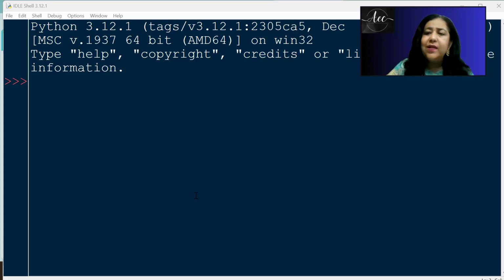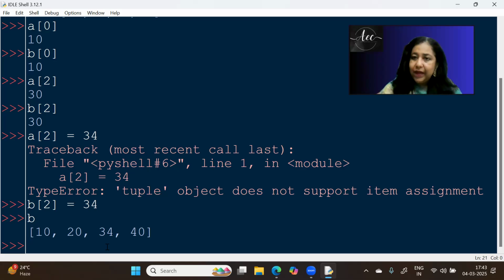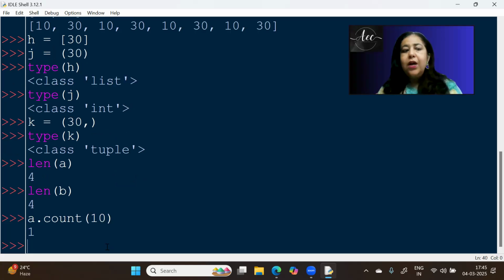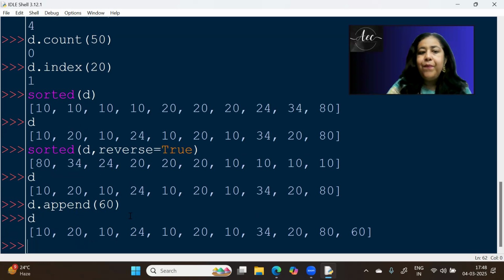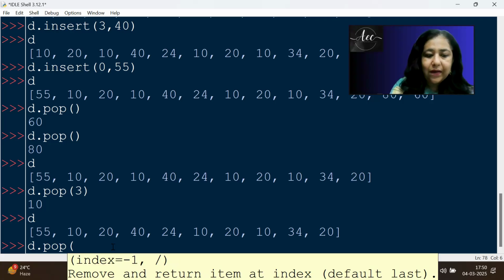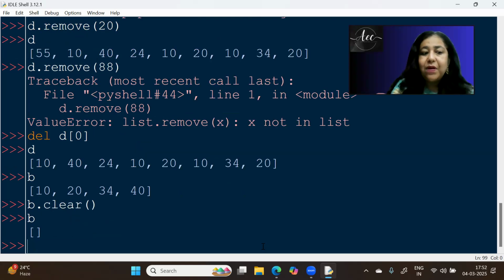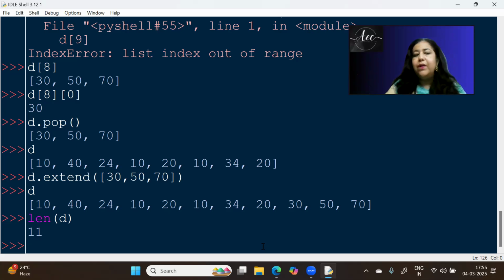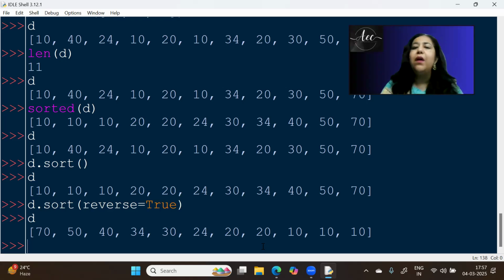LISTS vs TUPLES in Python | Python Revision Tour 2 | Topper Series | Computer Science Class 12 CBSE